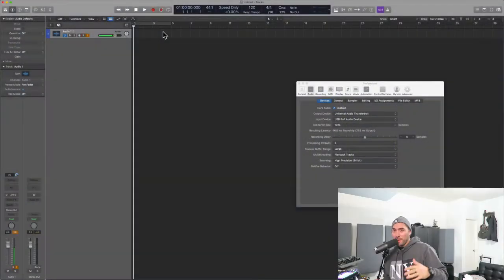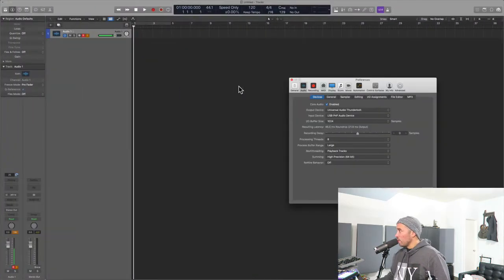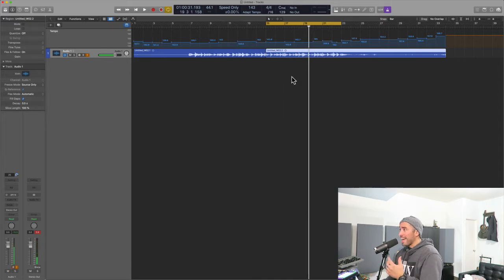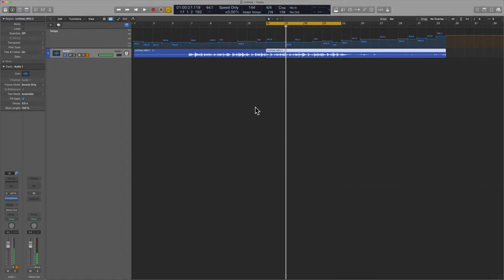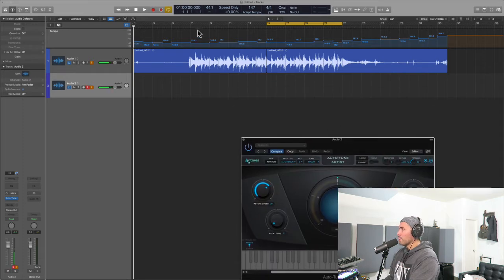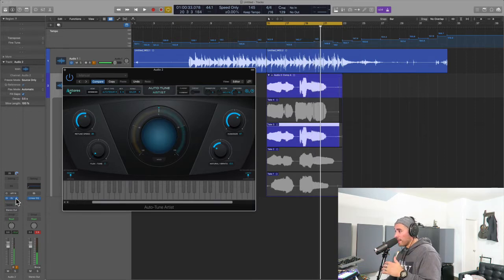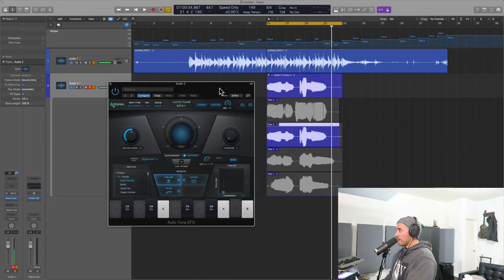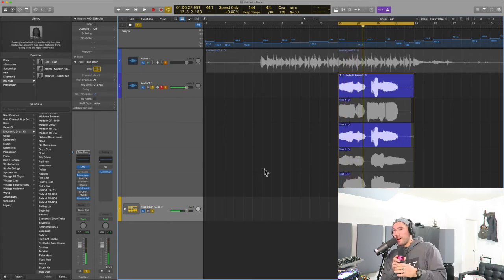Recording Vocals and Acoustic Guitars using Smart Tempo - Fifine k669 review